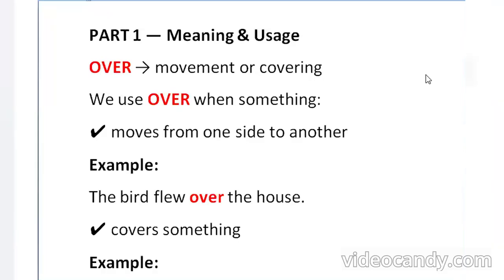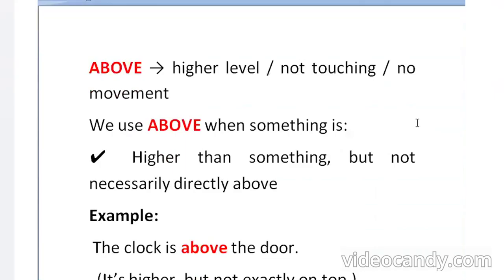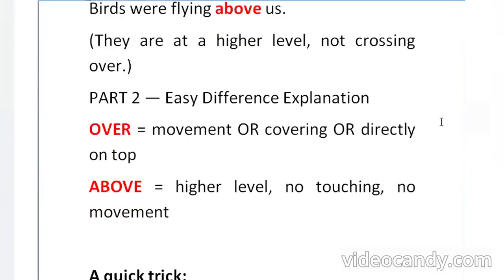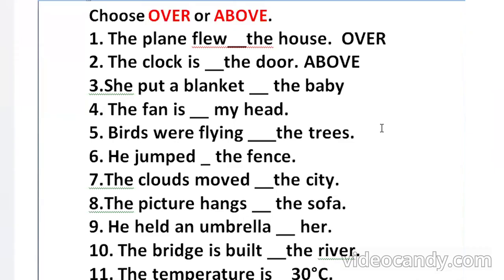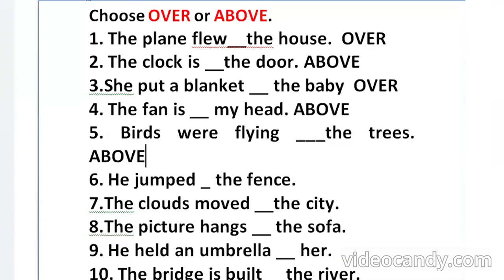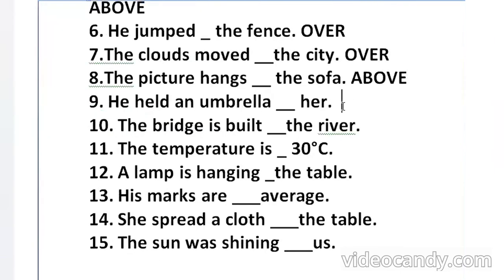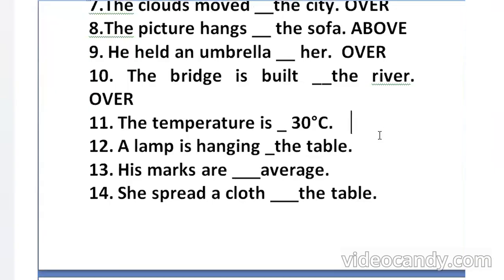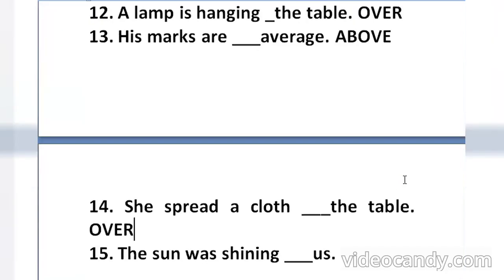OVER vs ABOVE – English Grammar Exercise | When Do You Use It? | Easy Explanation + Practice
📘 Description:
Confused between **OVER and ABOVE** in English grammar? 🤔
Don’t worry — you’re not alone! Many English learners struggle to understand when to use **OVER** and when to use **ABOVE**, especially in writing and speaking.

In this video, I’ll explain:
✅ The real difference between OVER vs ABOVE
✅ When both words mean the same
✅ When you *cannot* replace one with the other
✅ Easy rules with examples
✅ Practice exercise to test your understanding

Perfect for students preparing for:
📌 IELTS
📌 TOEFL
📌 PTE
📌 Spoken English
📌 Academic writing and everyday English

By the end of this lesson, you will be able to choose the correct word naturally and confidently.

📚 Practice Time:
Write your answers to the exercise in the comments — I will check them! ✍️💬